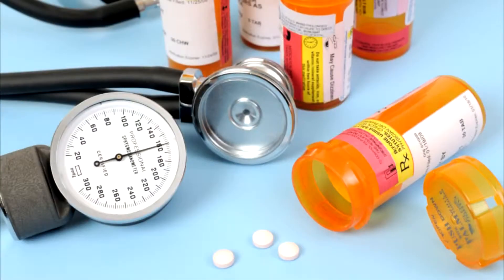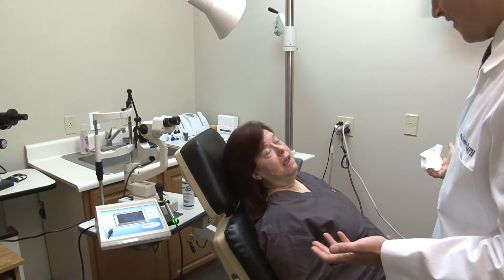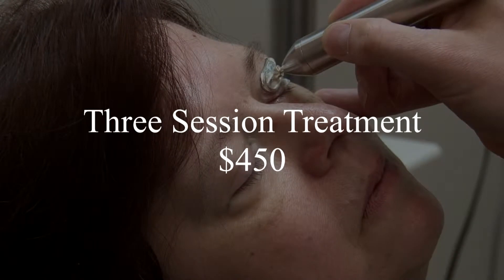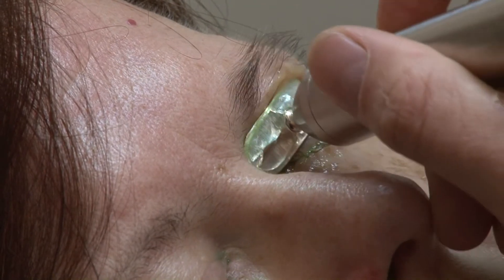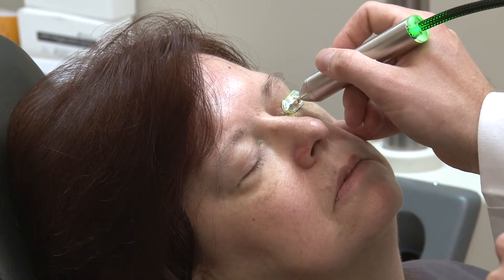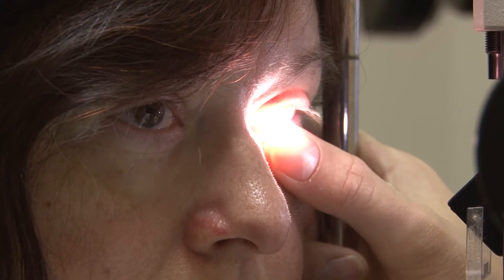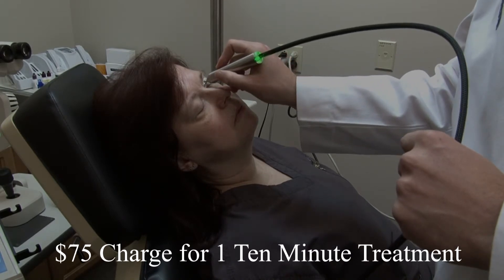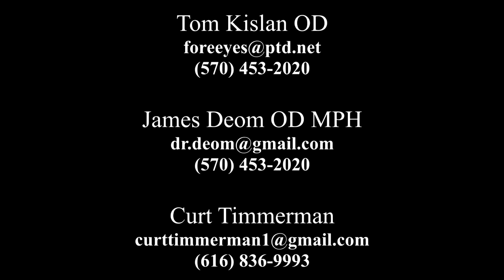Mibo Medical Group 3 - Prescribing the Mibo Thermoflo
Prescribing the Mibo Thermoflo.